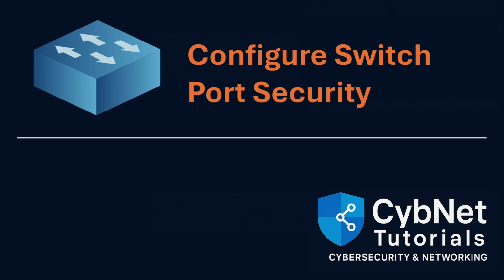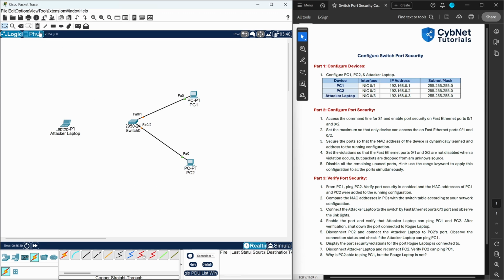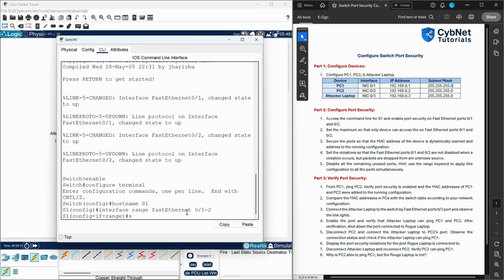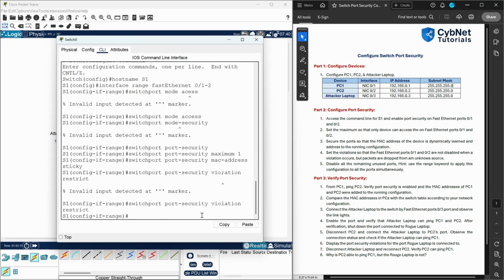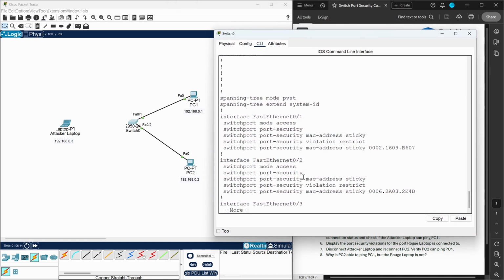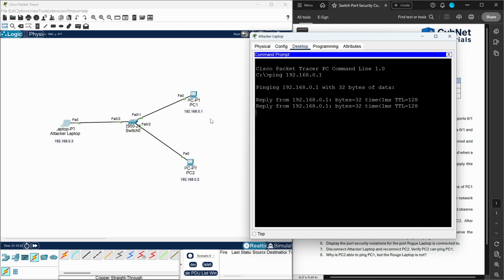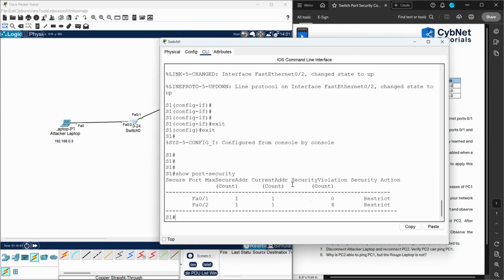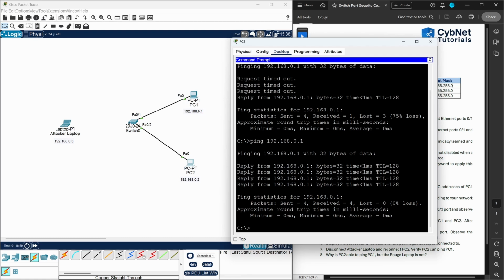Switch Port Security Configuration – Cisco Packet Tracer Tutorial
Switch Port Security Configuration

Lab Objectives:
1. Configure port security on a Cisco switch.
2. Verify port security operation.
3. Observe what happens when a attacker device tries to connect to the network.

00:00 Introduction

00:45 Part 1: Configure Devices

05:12 Part 2: Configure Port Security

Switch\ enable
Enter configuration commands, one per line.  End with CNTL/Z.

11:02 Part 3: Verify Port Security

S# show running-config
S1\ enable
S1# configure terminal
S1(config)# interface range fastEthernet 0/3
S1(config)# no shutdown

S1\ enable
S# show port-security
OR
S1# Show port-security interface fastEthernet 0/2